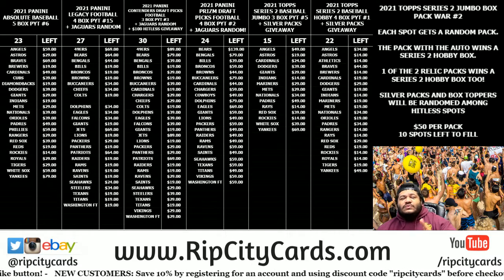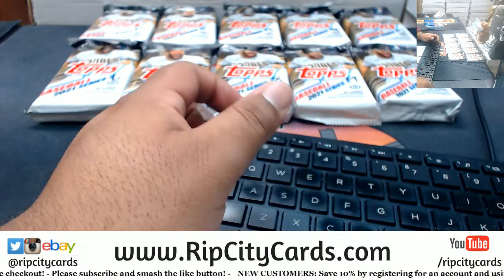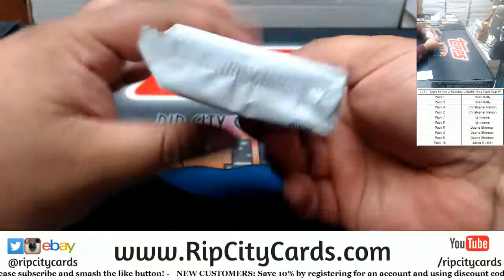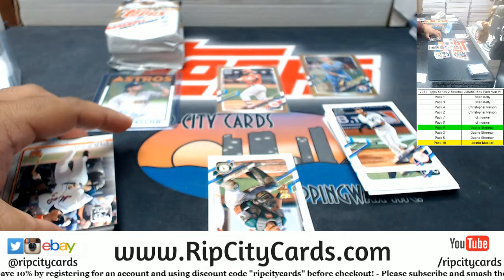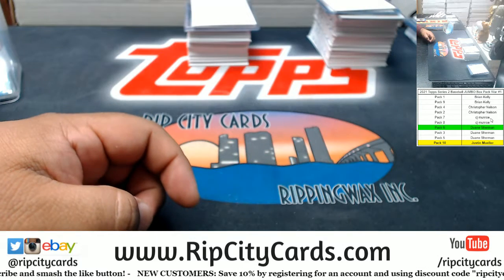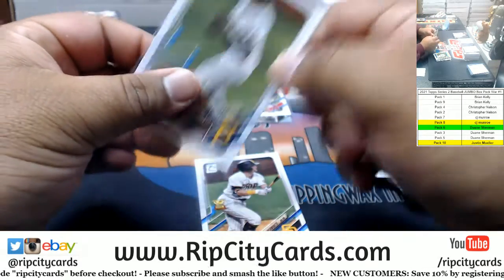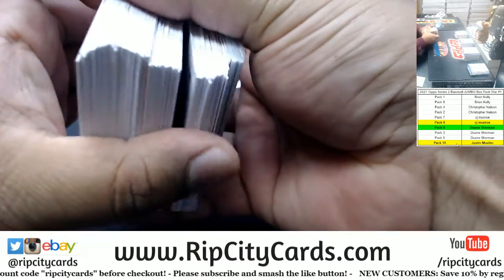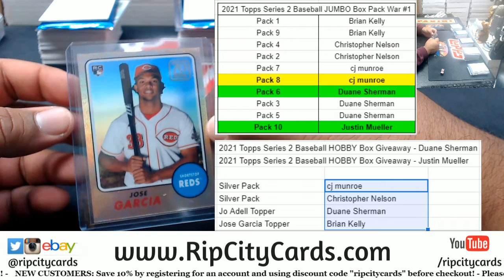2021 Topps Series 2 Baseball JUMBO Box Pack War #1